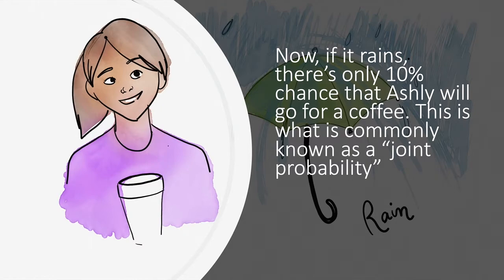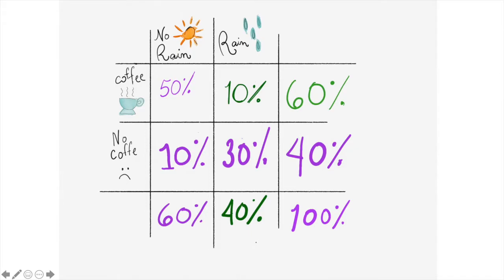conditional probabilities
The very basics of how can you add up two dependent events to obtain the value of their conditional probabilities